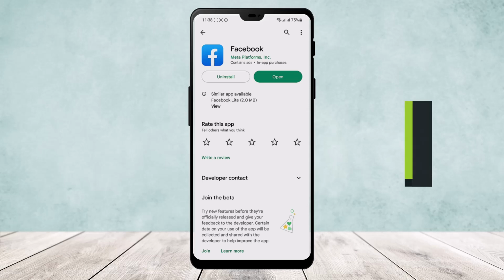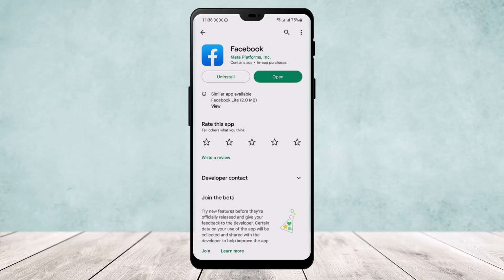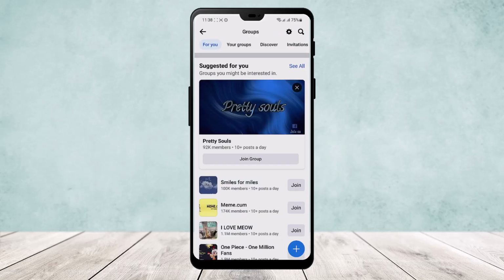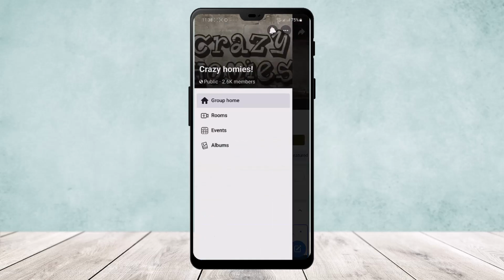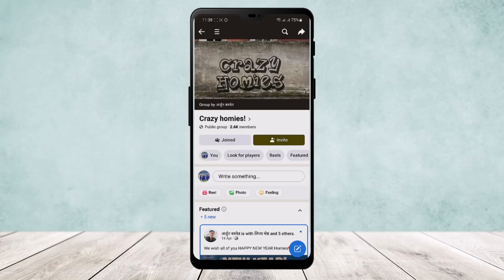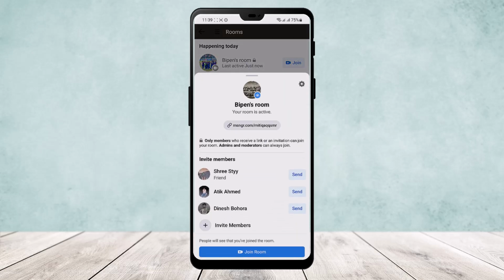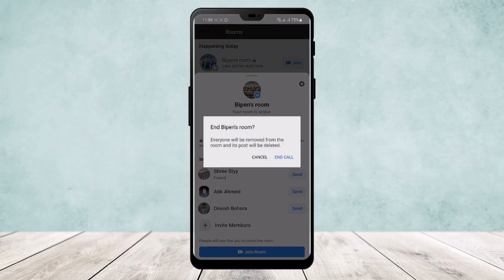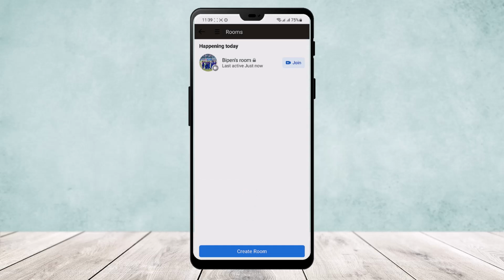How To Remove or End A Room In Facebook ! [EASY GUIDE]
In this tutorial video, I will simply show you how to remove or end a room in Facebook. So just make sure to watch this video till the end.

~ Timestamps:
0:00 Introduction
0:10 Create Room
0:47 End Room
1:16 Outro